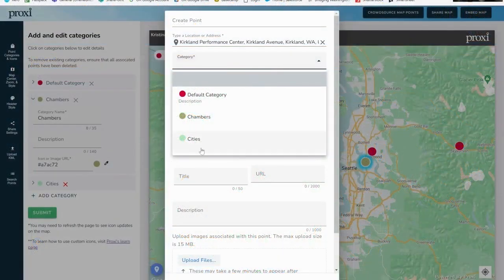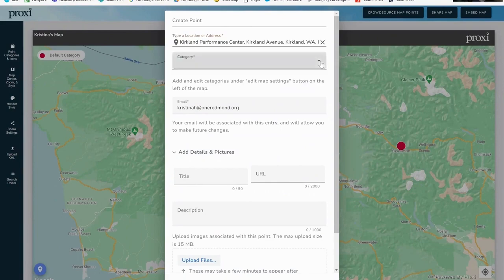2022 Usability Test Customizable Map Software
Usability Testing Program Video for Proxi.co.